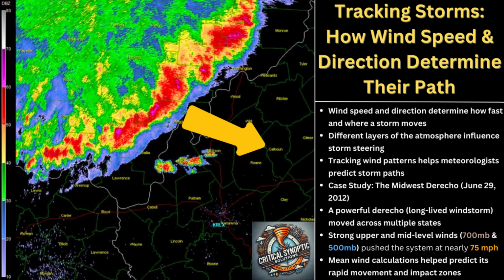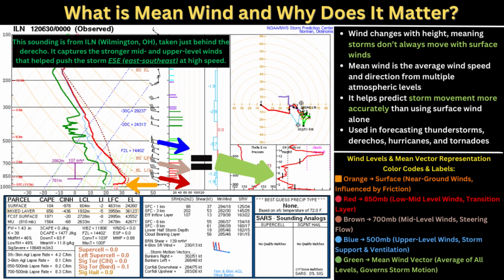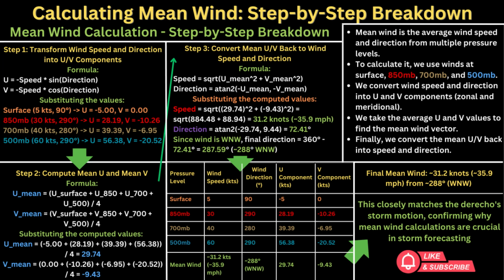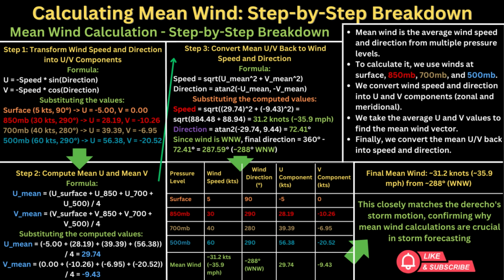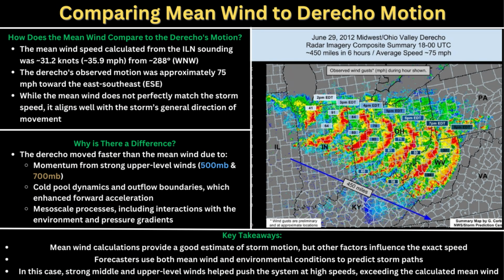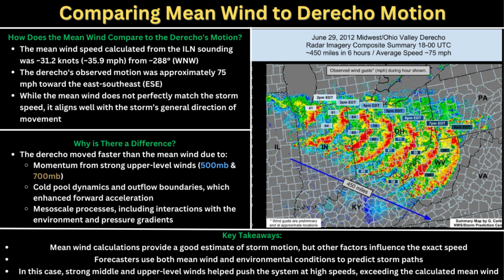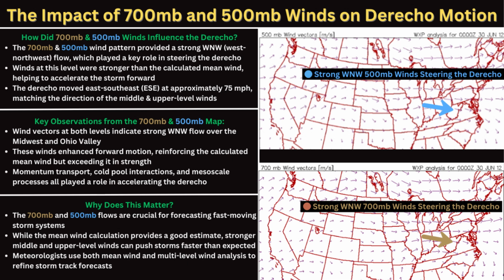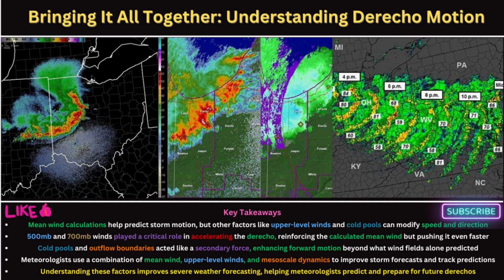Tracking Storms: How Wind Determines the Speed & Path of a Derecho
🔎 How do meteorologists predict storm motion? Why do some storms move faster than the winds at the surface? In this video, we break down the science behind storm motion using the infamous Midwest Derecho of June 29, 2012, a fast-moving system that traveled over 700 miles in just 12 hours!

🌪️ Topics Covered:
✅ How wind speed and direction influence storm movement
✅ How meteorologists calculate mean wind to predict storm paths
✅ Why upper-level winds & cold pools played a huge role in the derecho’s speed
✅ How this knowledge helps improve severe weather forecasting

We’ll step through the math, analyze real meteorological data, and compare our predictions with the actual derecho’s movement! Whether you're a weather enthusiast, storm chaser, or just curious about how storms work, this breakdown will give you a clearer understanding of storm dynamics.

📍 Drop a comment! Have you ever experienced a derecho firsthand? Let’s talk weather!